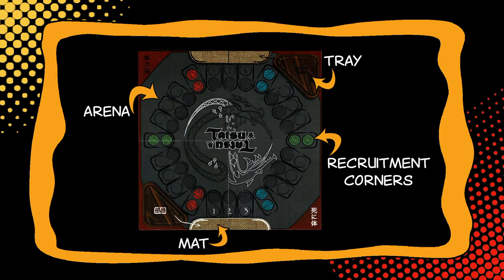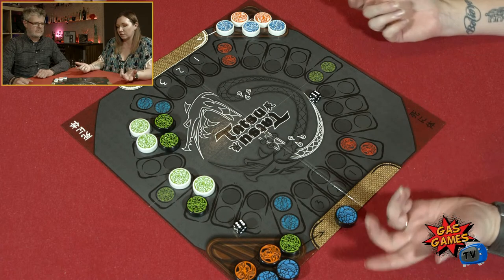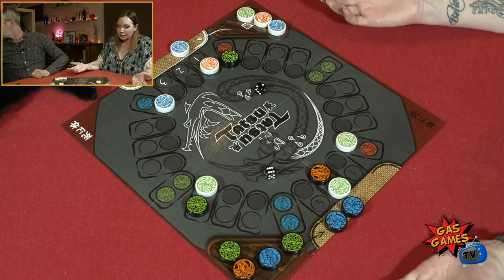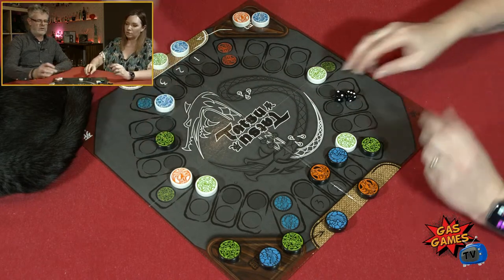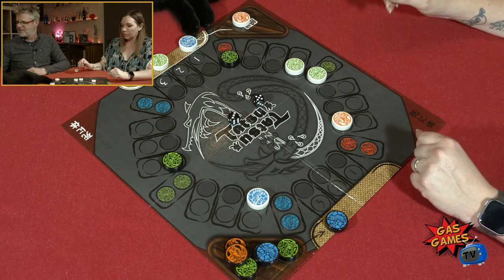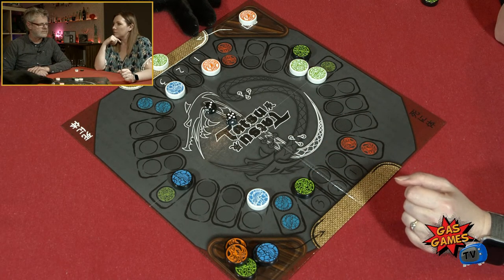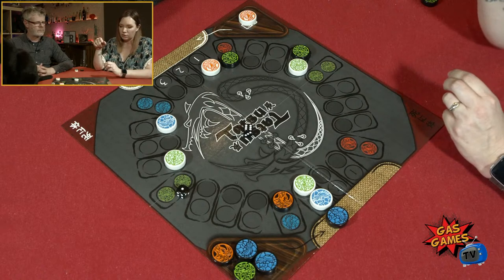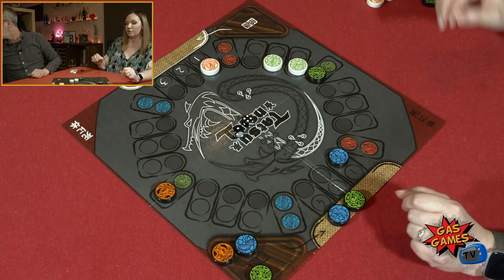Tatsu Playthrough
For all your streaming hardware needs